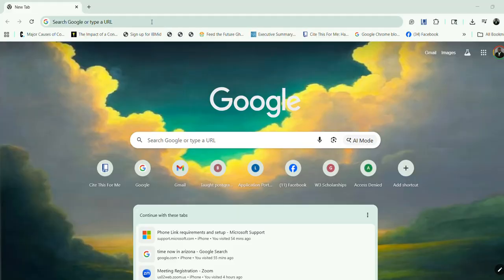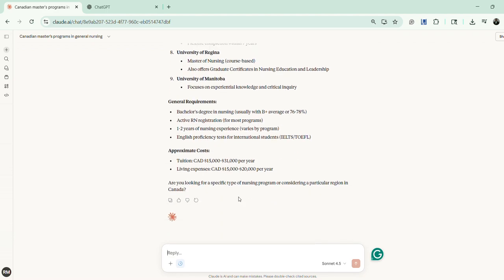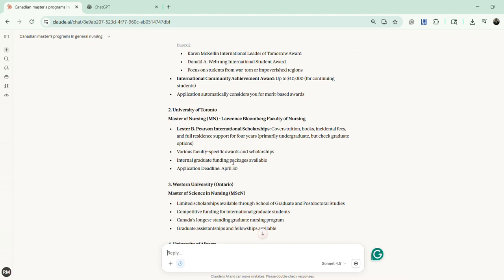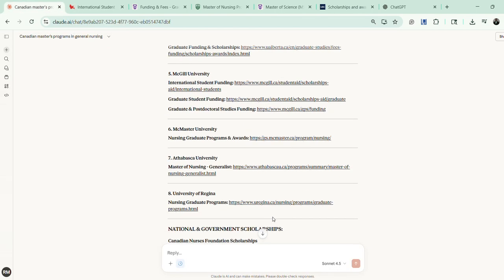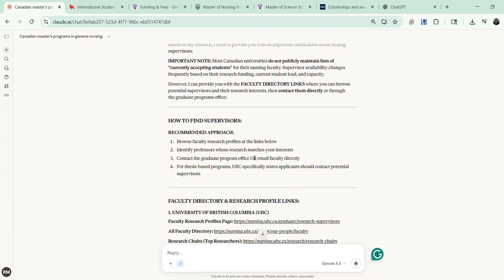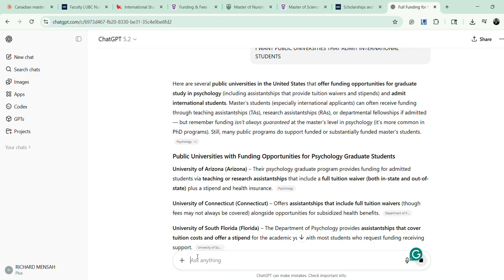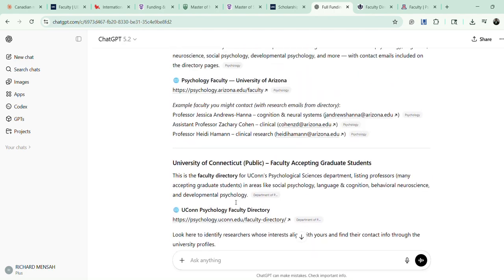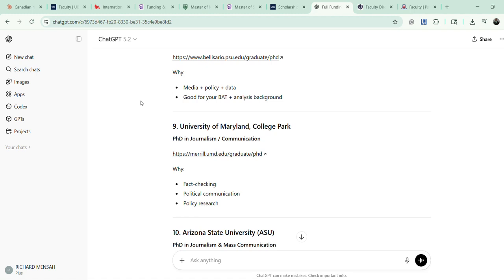Use these AI technologies to find scholarships, schools, and supervisors abroad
I’m showing you how to use AI to find supervisors, funding, and opportunities abroad 🤖🎓🌍
If studying abroad is your dream, SAVE this video and watch till the end 👀✈️